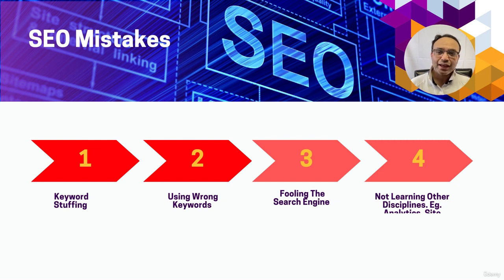Google search console tutorial | SEO Mistakes To Avoid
Assalamu alaikum

Here we are providing you all IT related courses. We are providing you all paid courses of paid mentor So click on the bell icon for receiving info about the new course.

We are here to provide paid courses for those people who can't purchase paid courses. You can demand us for paid courses or a paid mentor we will provide you here.